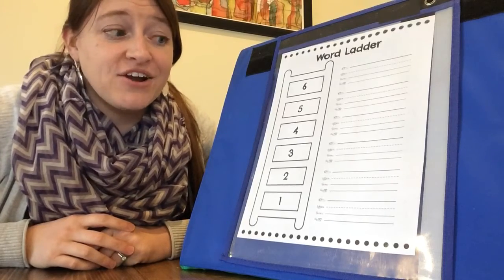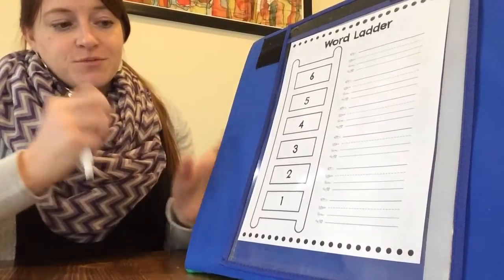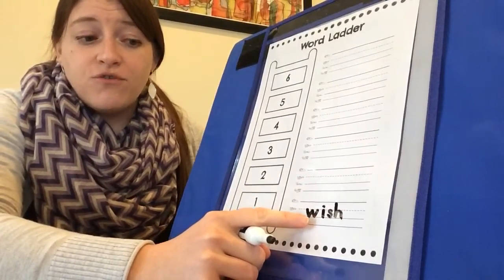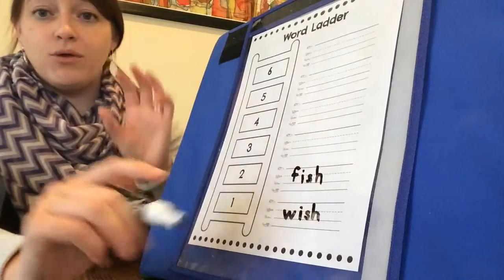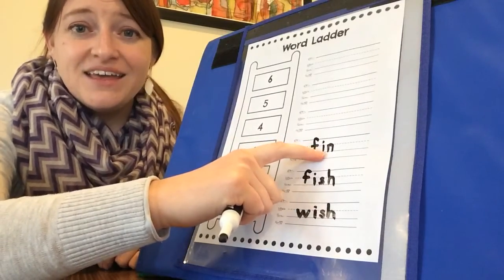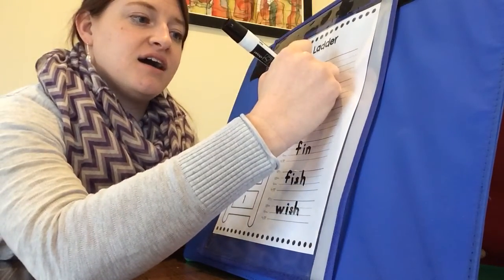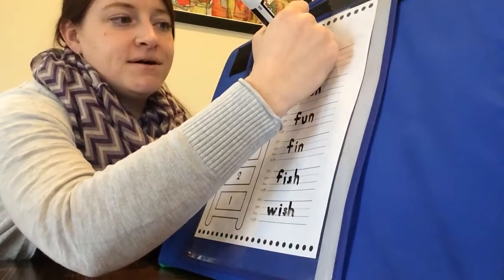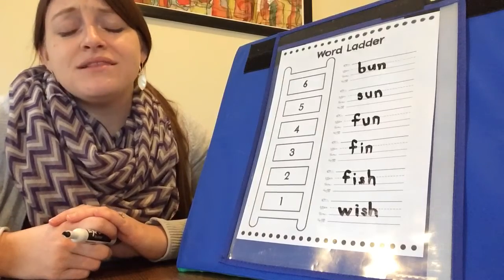Word Ladder Wednesday